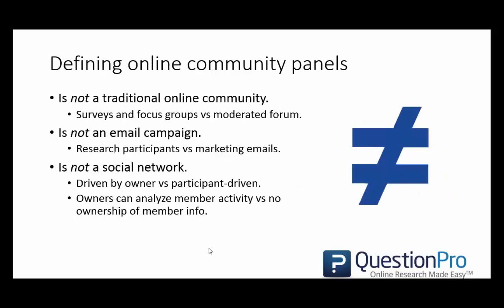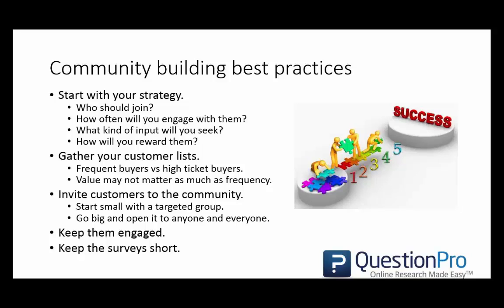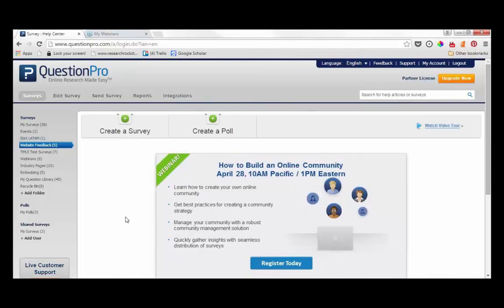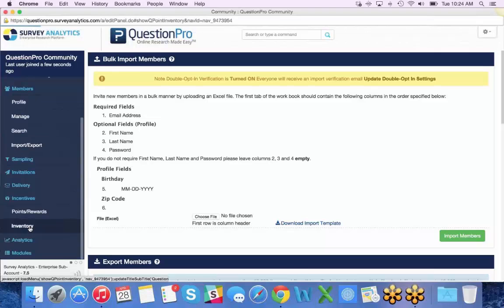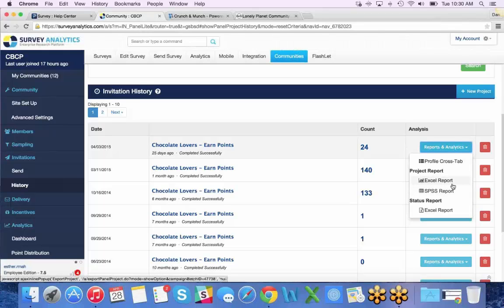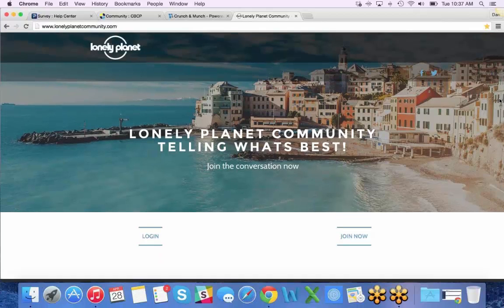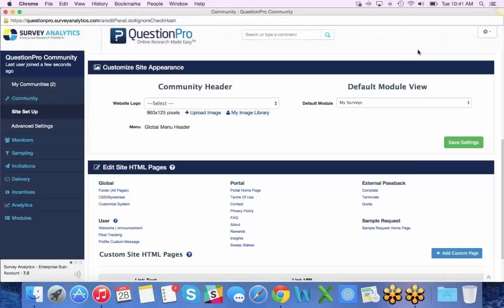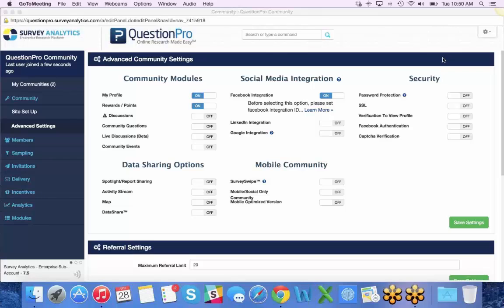QuestionPro Special Free Training: How to Build an Online Community Panel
Learn best practices and steps for building your own online community panel. This is a great primer on building your own online research community, including tips for keeping your community engaged and a demonstration of the QuestionPro + SurveyAnalytics' Communities integration. Learn more about creating an online community panel